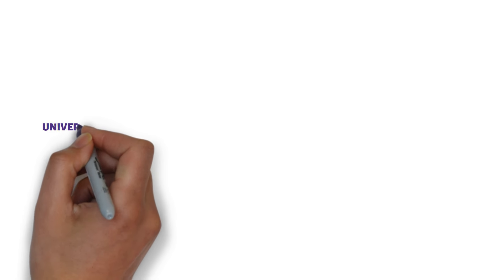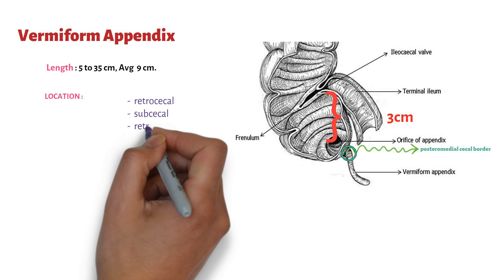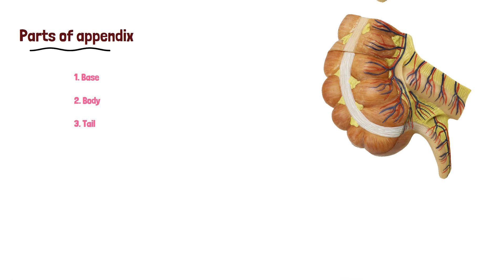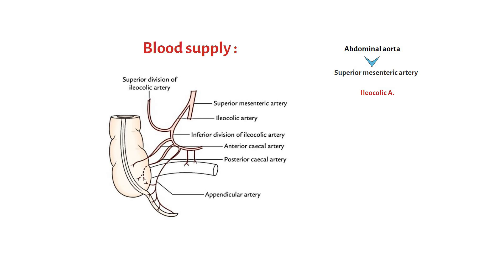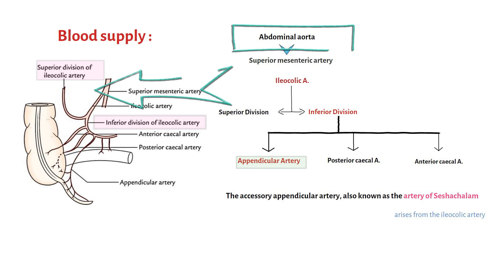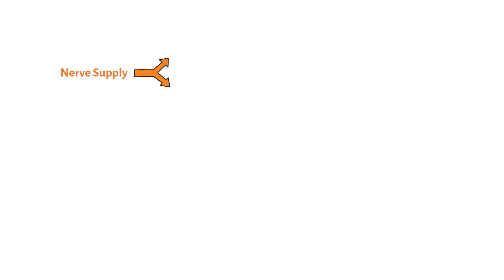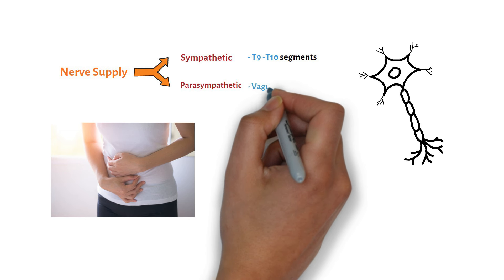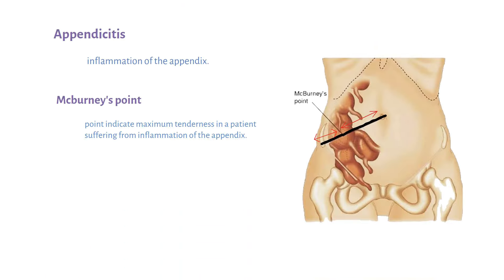Anatomy of appendix | notes | animated | McBurney's point | NEET PG | INICET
In this comprehensive video, we explore the anatomy of the appendix in detail, breaking down its location, structure, and clinical significance. Whether you're an MBBS student or preparing for your postgraduate exams(NEET PG, INICET, FMGE), this lecture provides essential knowledge to help you excel in your studies and practice.

🔍 What You'll Learn:

The anatomical position of the appendix
Its relationship with surrounding organs
Variations in its location
Blood supply of appendix
nerve supply of appendix
lymphatic drainage of appendix
applied anatomy of appendix
Clinical relevance and common conditions like appendicitis/ inflammation of appendix.
This video is perfect for:

MBBS students looking for a clear understanding of the appendix
PG students diving deeper into surgical anatomy
NEET PG, INICET, FMGE
Medical professionals seeking a quick refresher
📚 Why This Video? Understanding the appendix is crucial for both diagnosis and surgery. This video offers a clear and detailed explanation, making it easier for you to grasp and remember.